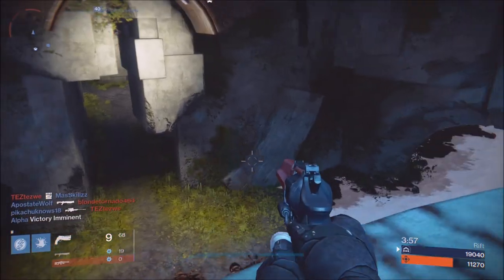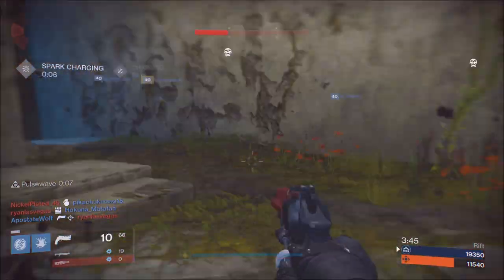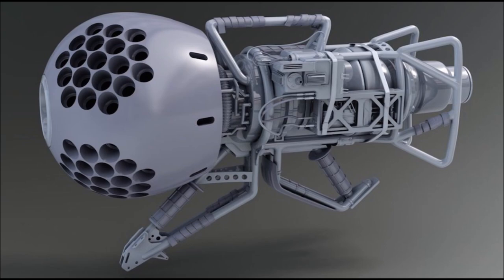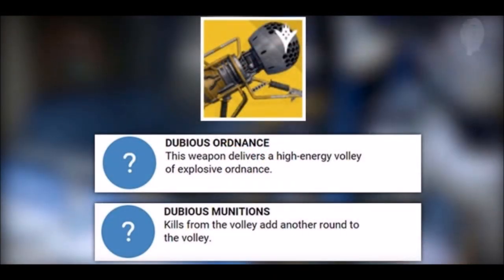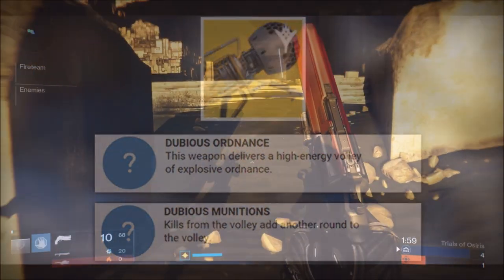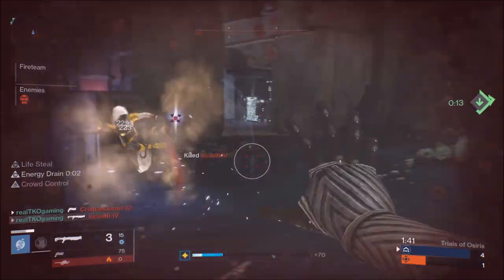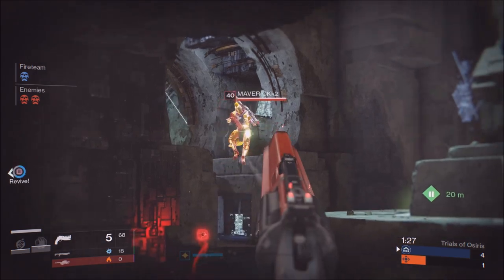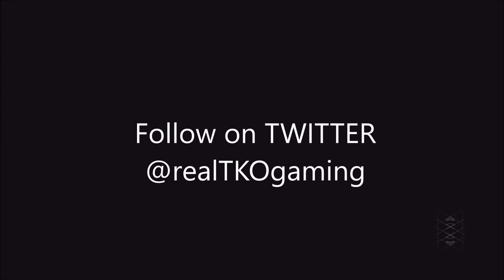Sneak Peak on The NEXT GJALLARHORN in Destiny!!!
This new exotic rocket launcher is CRAZY awesome and BIG. Will it drop in destiny 1 or destiny 2? Please don't be new DESTINY 2 exotics! Is it the next gjallarhorn?! SO MANY QUESTIONS!!! Read below for FULL details!

Snap Chat
► realTKOgaming